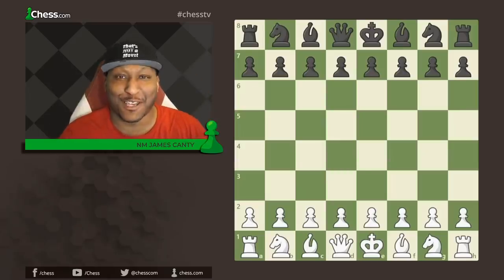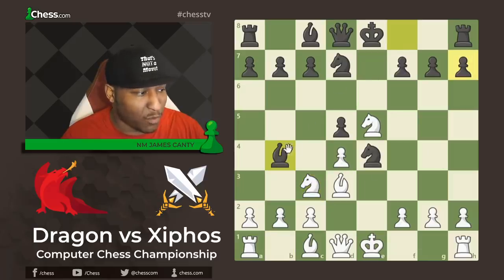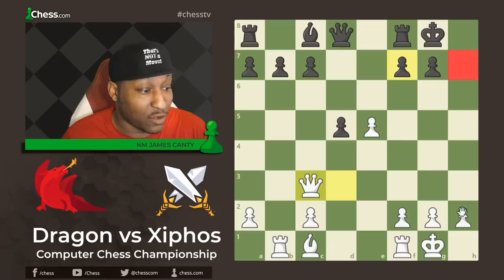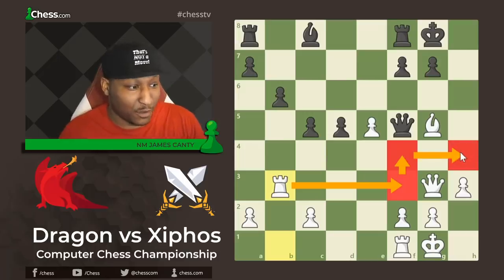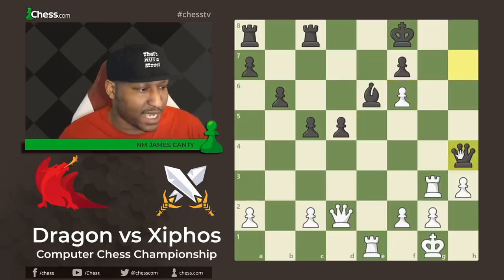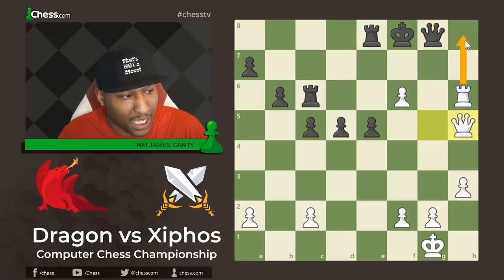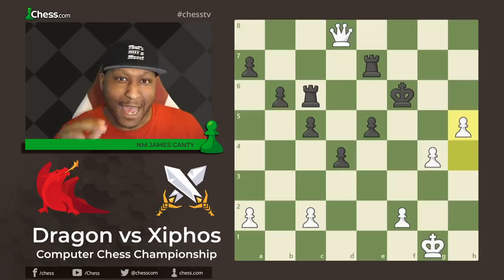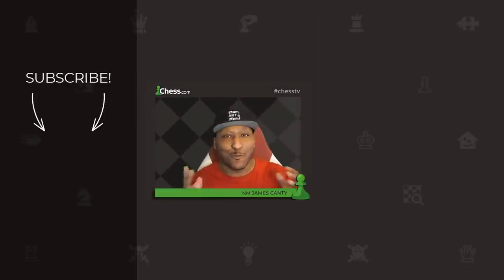Chess Engine Dragon's 4D Rook Sacrifice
Join NM James Canty III as he breaks down this very instructive chess game played between two chess engines Dragon and Xiphos during the Computer Chess Championship!